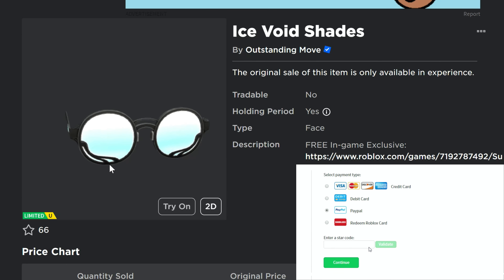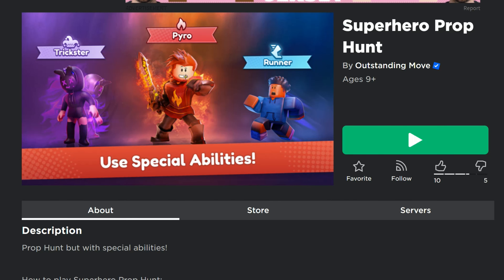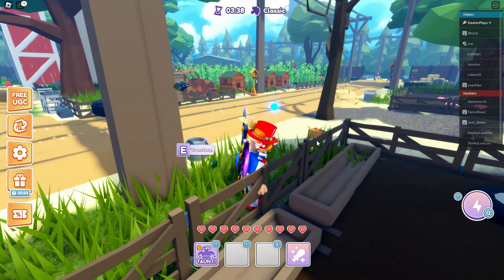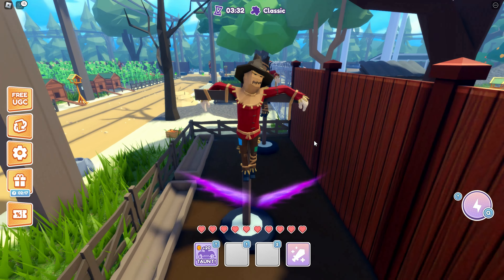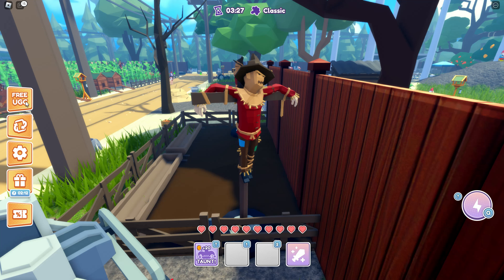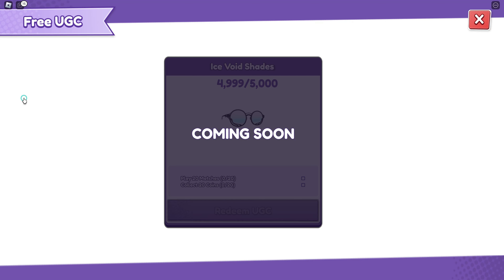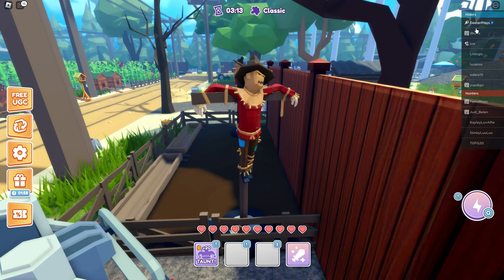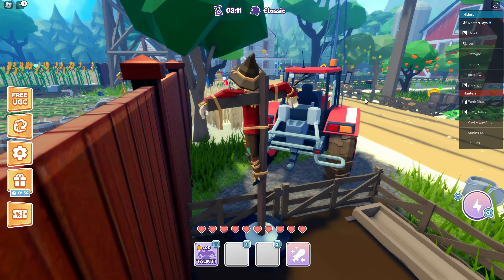[LIMITED STOCK] *FREE ITEM* How To Get ICE VOID SHADES on Roblox - Superhero Prop Hunt